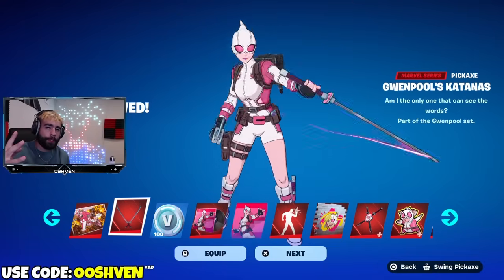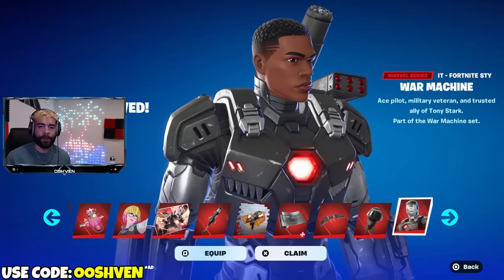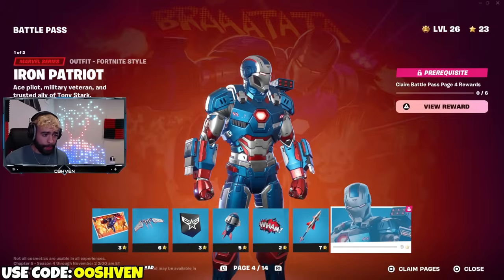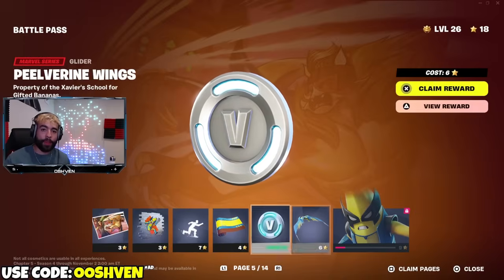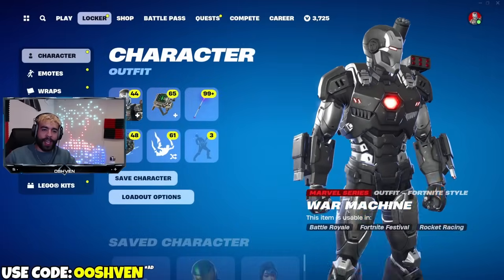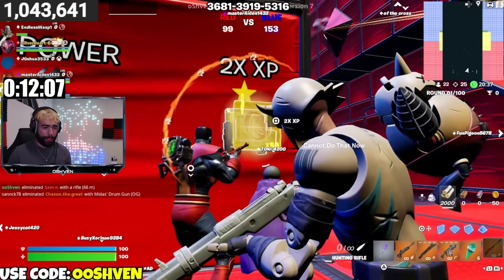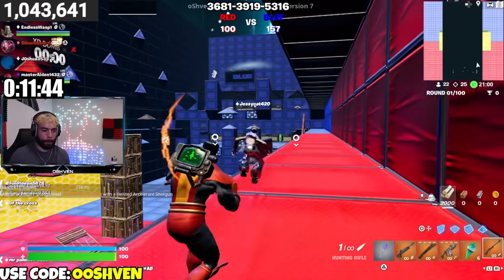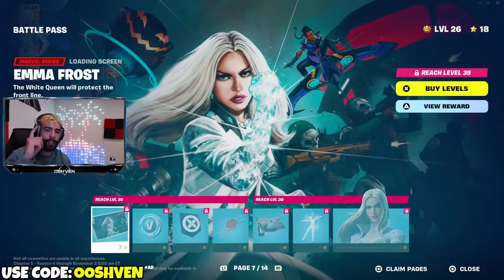How to Get SEASON 4 Battle Pass in Fortnite!